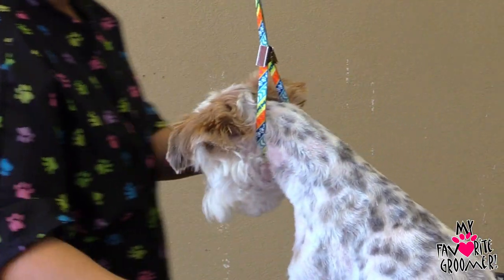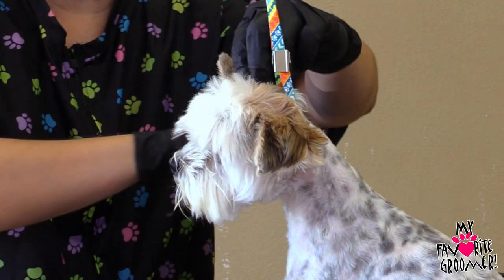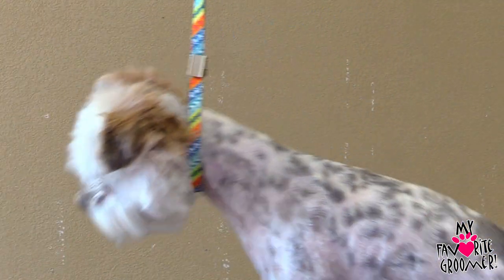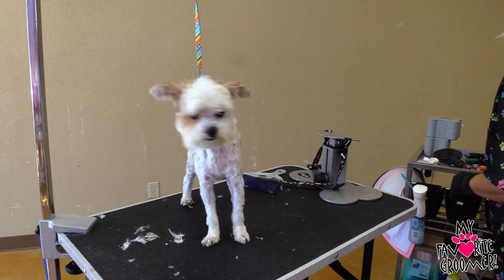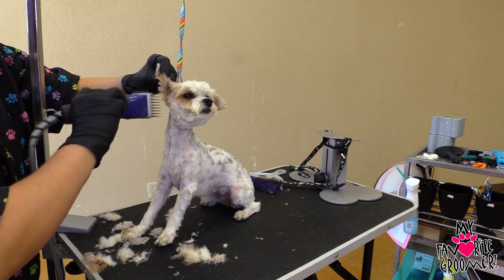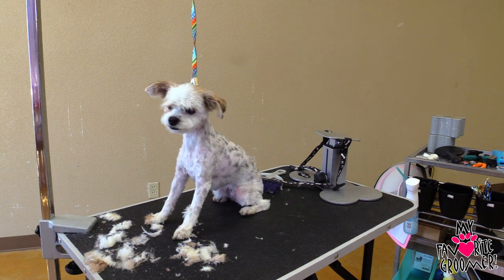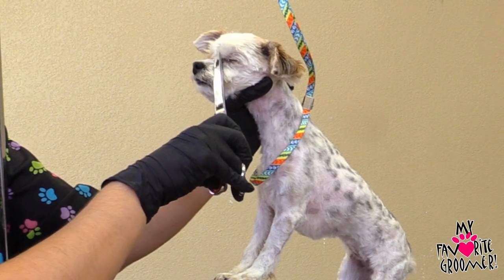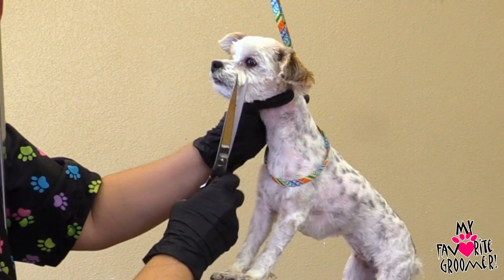Stop Moving Dog - PT3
So many of you are missing the live events and give aways and fun live feeds!  I want you to see them!

This was the only way I got this done on this dog:
Small DogUp Stand - Made in USA - USAF Veteran

for all your pet needs!
But, if you insist on shoppinng on Amazon, click here first:

If you buy somewhere else trying to find the same things I use, you might not get the same tool or the same quality, so why not get it right here to begin with?  It's exactly what I use.  Which is why I sell the BEST tools.  Tools I USE and show YOU how to use! Because I care about what you buy and how you use what you buy!

 The Monkey Cord preventing my clipper wire from curling on me, what a life saver:

Order a DogUp Stand or DogUp Mini or DogUp Plus

Fan Mail:
My Favorite Groomer, LLC
4364 Western Center Blvd #141